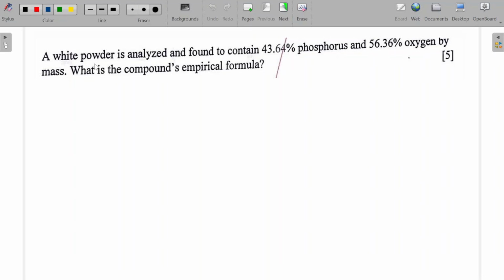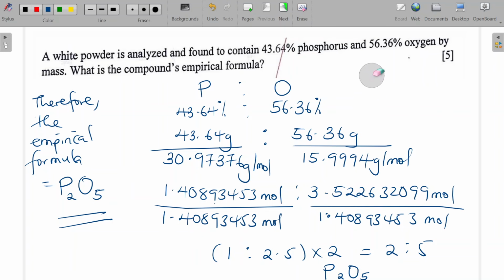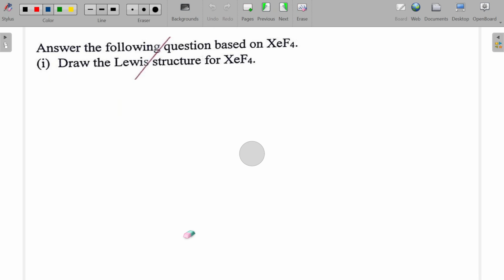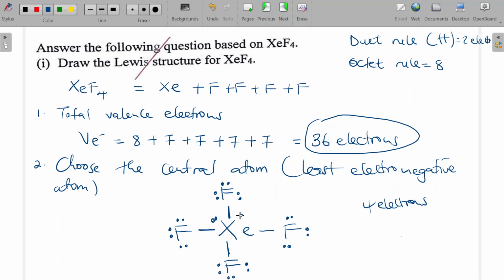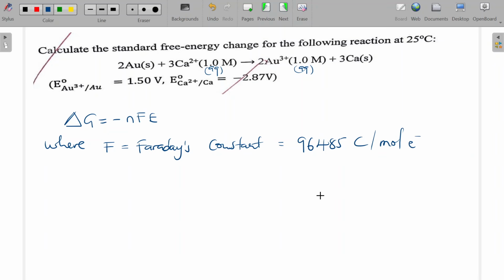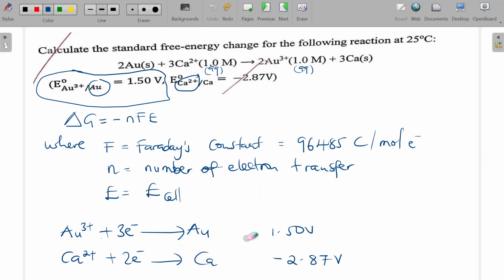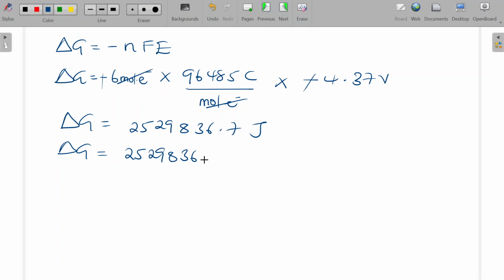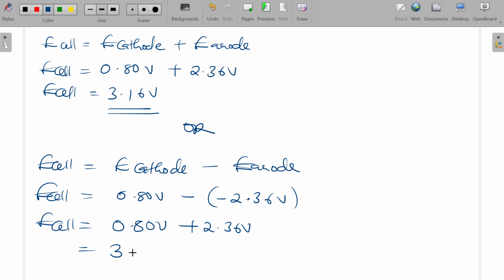Chemistry Test 1 Preparation Revision Class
In this video we discuss different Chemistry questions in preparation of test 1 for students doing natural sciences